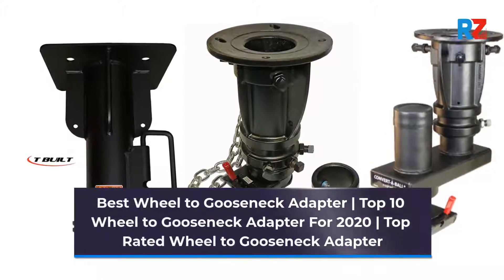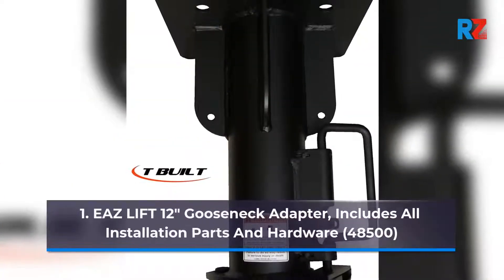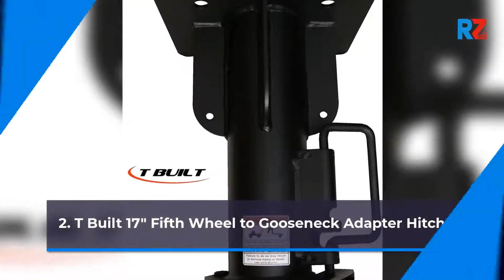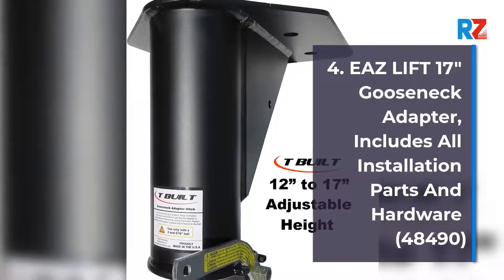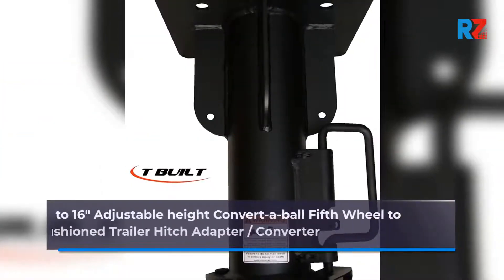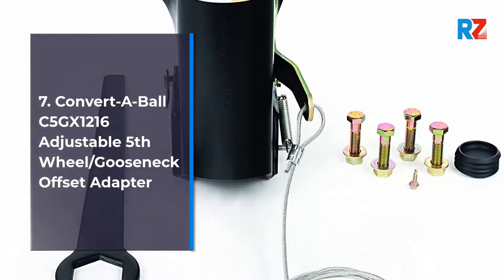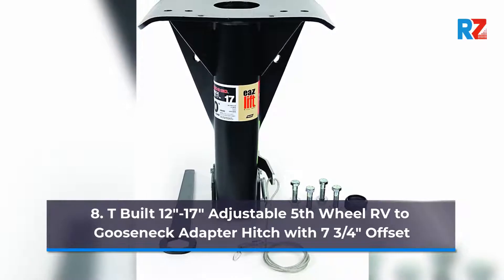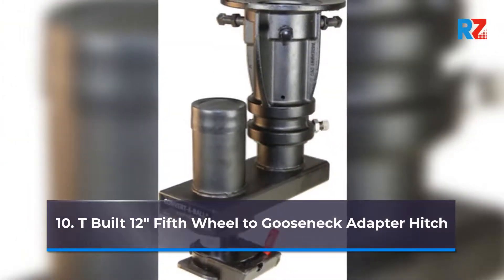Best Wheel to Gooseneck Adapter | Top 10 Wheel to Gooseneck Adapter For 2022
Best Wheel to Gooseneck Adapter | Top 10 Wheel to Gooseneck Adapter For 2022 | Top Rated Wheel to Gooseneck Adapter